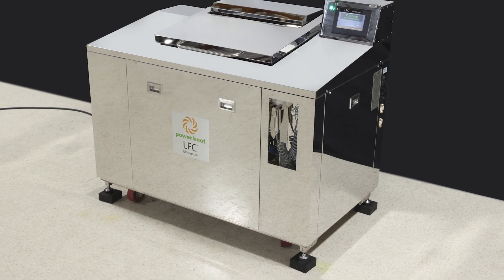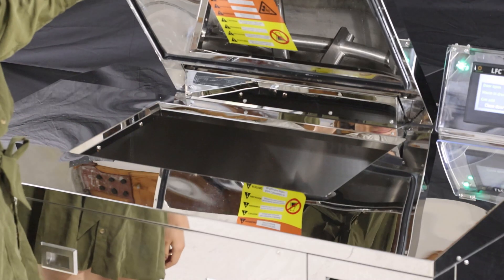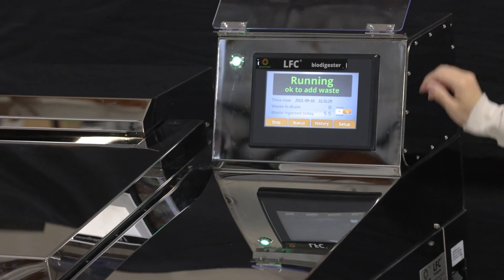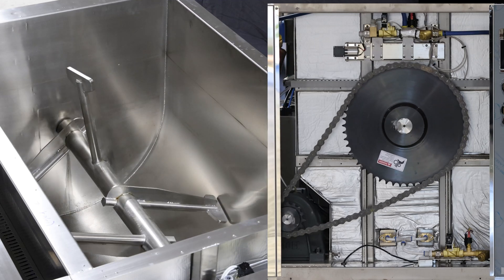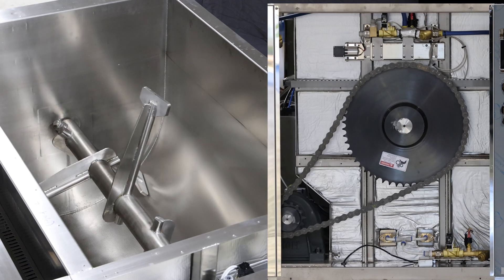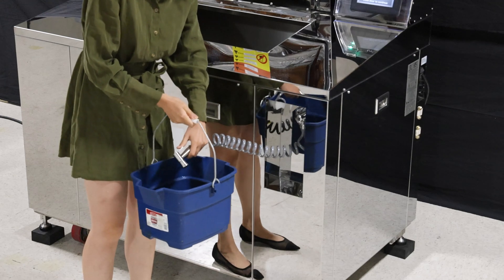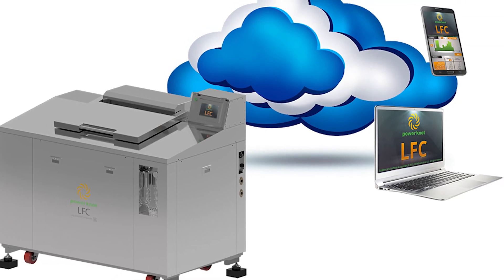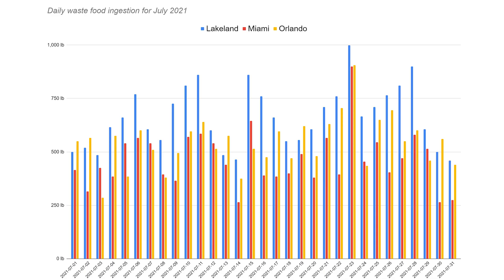LFC-200 Biodigester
The LFC-200 is a fully enclosed automatic biodigester that safely disposes of 600 kg or 1,320 lb of food waste per day with no noise or odor.

Reduce Carbon Footprint
Safely digests 80–600 kg of food waste per day

Add waste food anytime
Quickly digests food waste with no odor or noise

Payback 6–24 months
Three years warranty